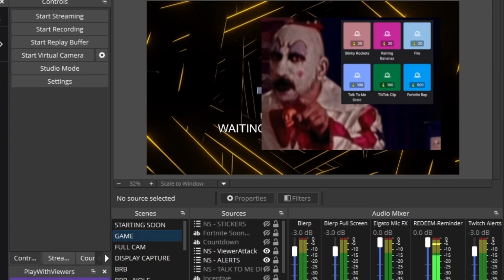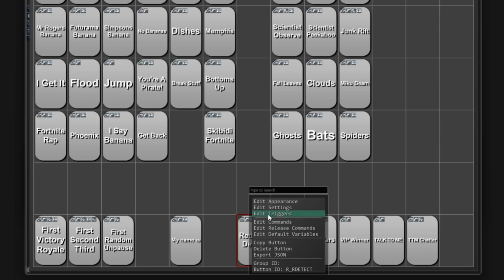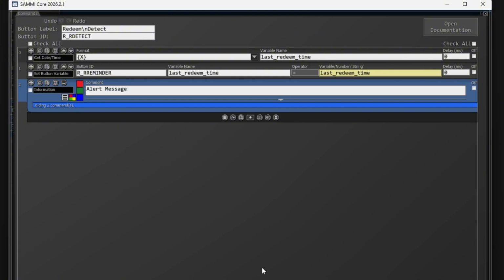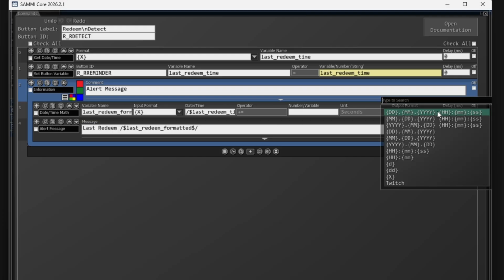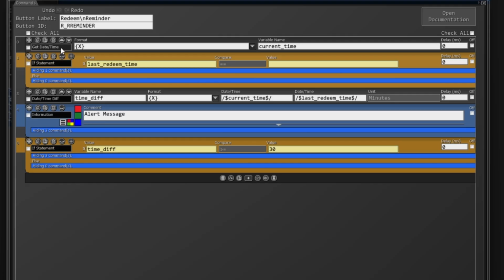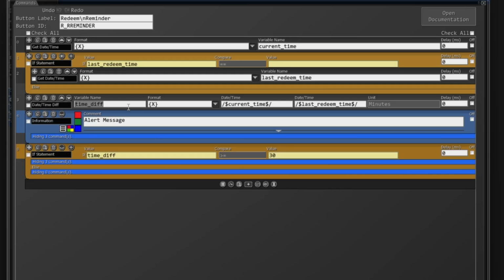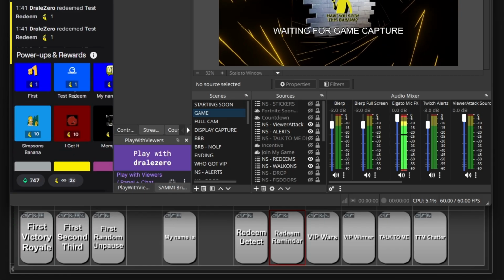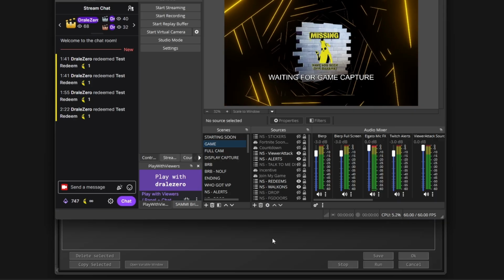Channel Points Redeems Reminder with SAMMI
Periodically check if no one has redeemed any Twitch Channel Rewards for a certain amount of time display or send a chat message reminder with SAMMI.